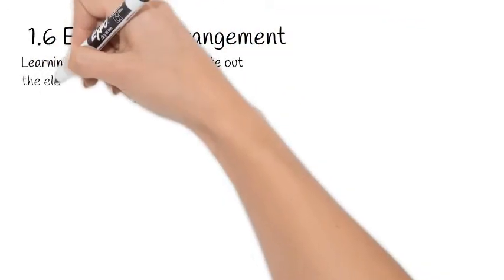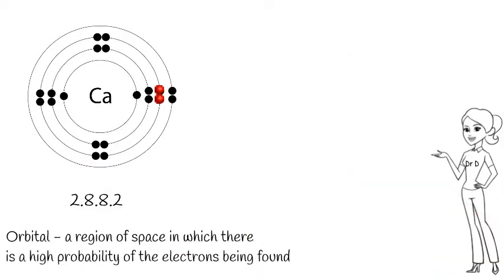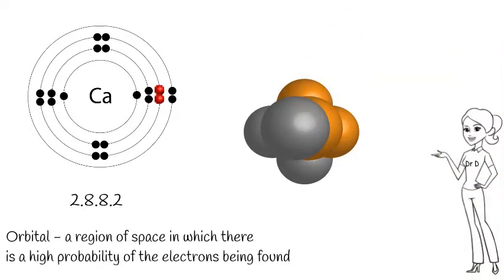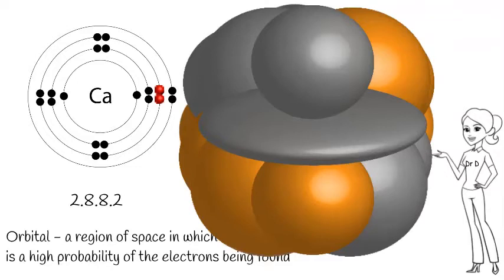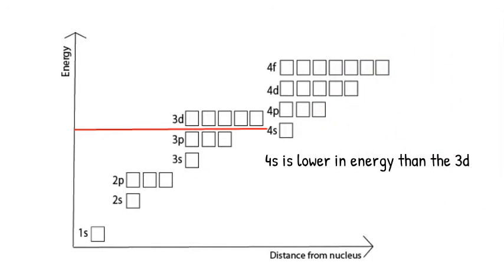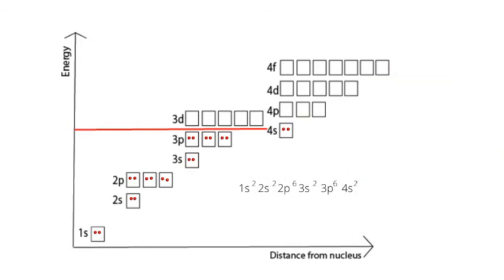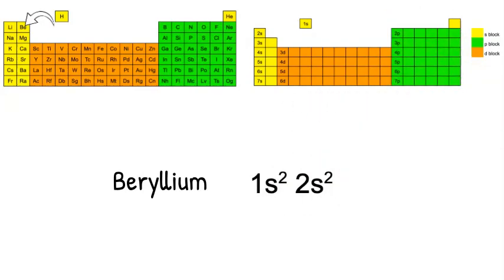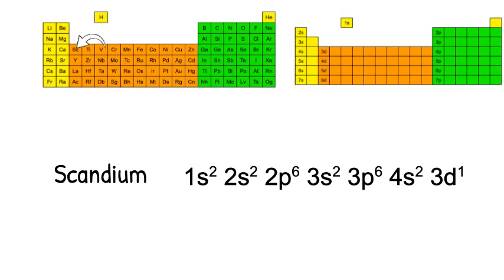Topic 1 Atomic Structure - Lesson 1.6 Electron Arrangement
Be able to write out the spd electron configuration of atoms up to Z (atomic number) = 36